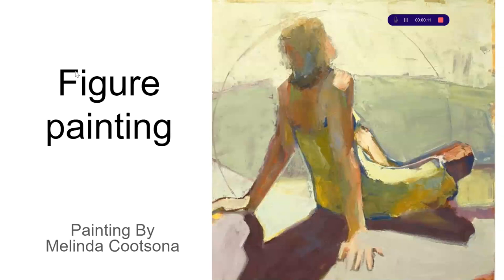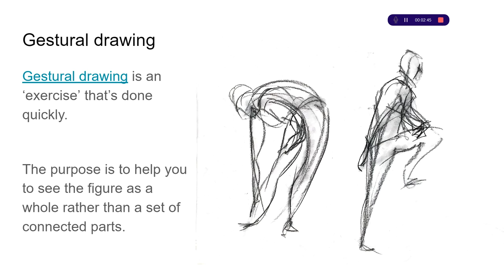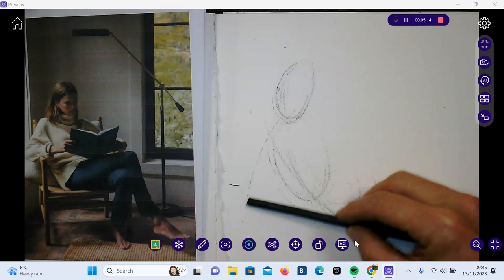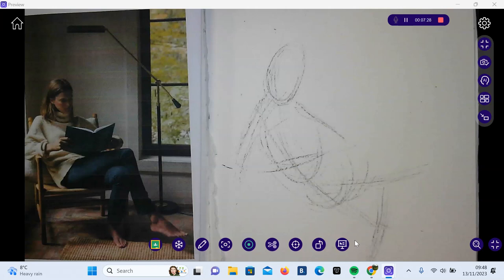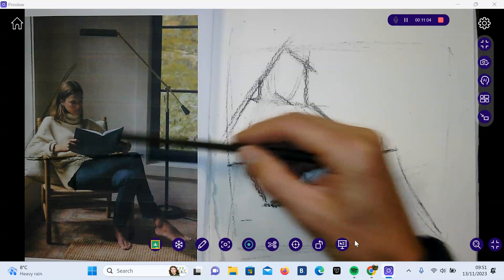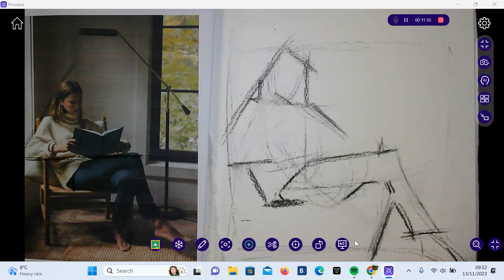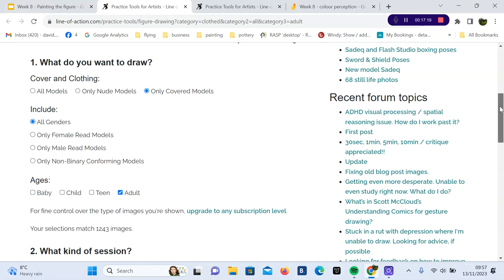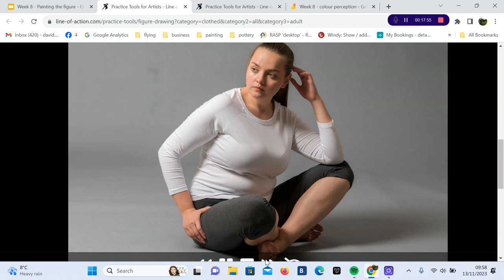Figure painting week 8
Sample video from my 'live' classroom based art lesson.